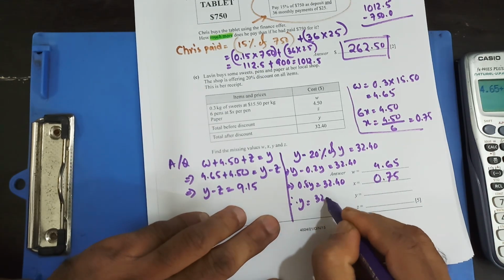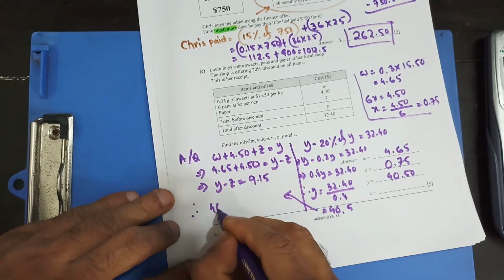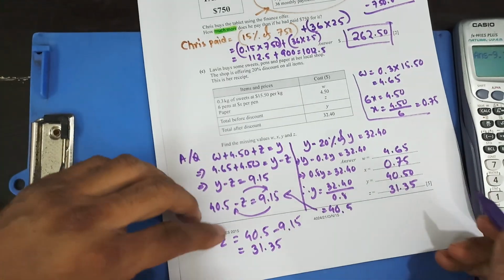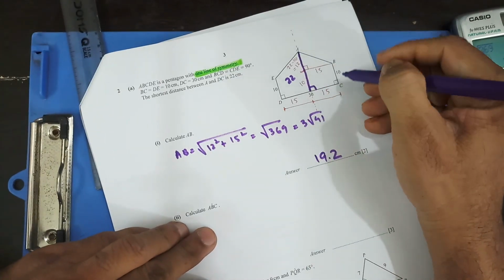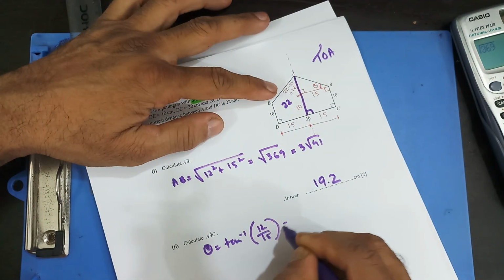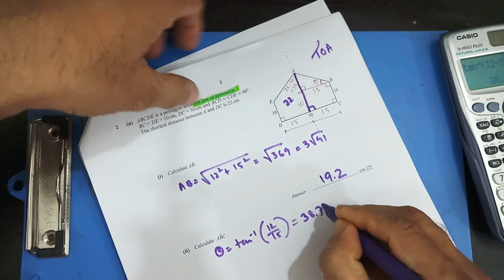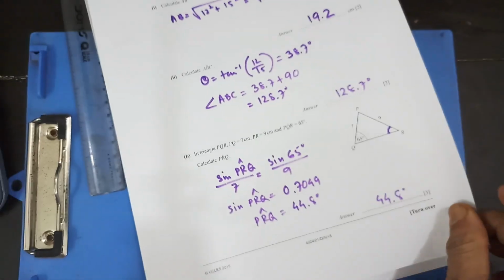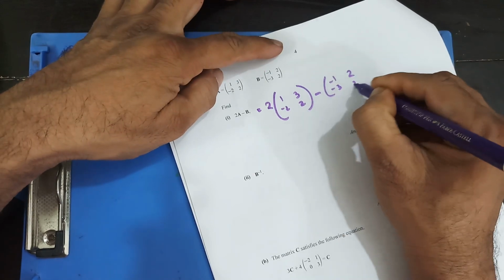O-Level Math D QP Solution : 4024/21/MJ/15 Q - 1 to 4 (1 of 3)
O-Level Mathematics